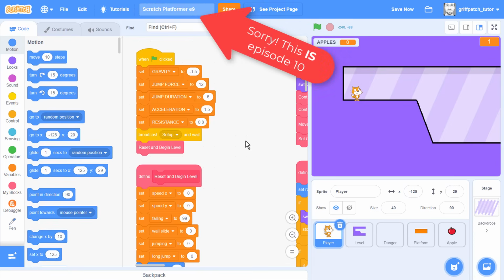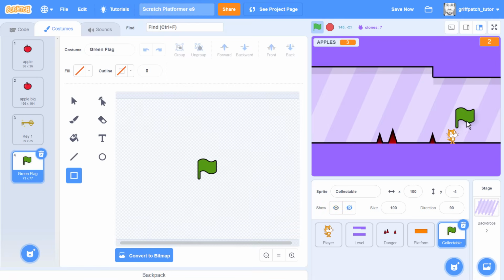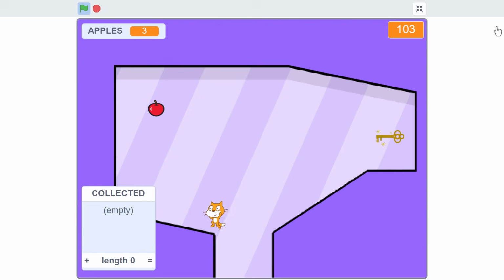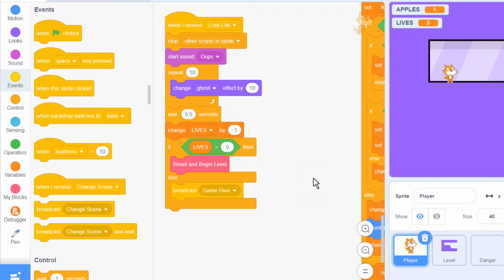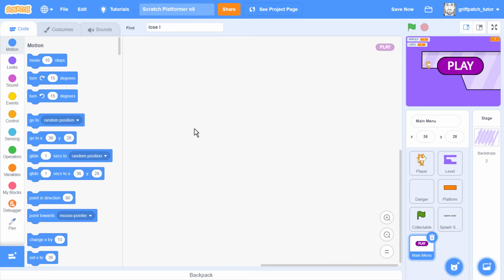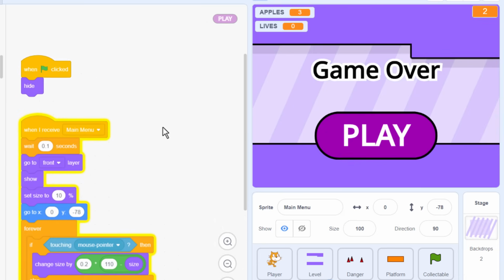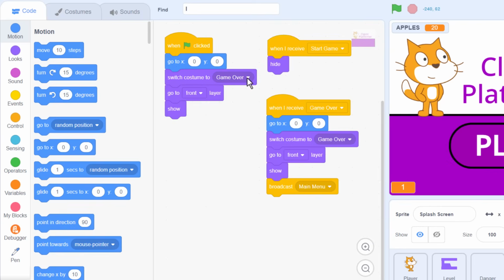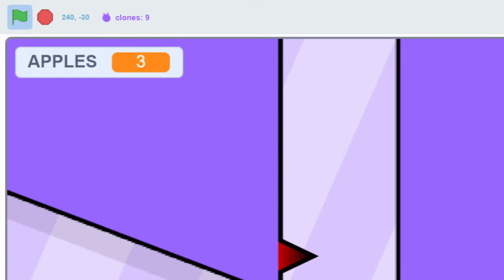Checkpoints, Game Over & Game Menu | 10. Scratch Platformer Game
Scratch Platformer Tutorial episode 10 where we add Checkpoints / Checkpoint flags for player respawn, Lives, a Game over screen & an initial Title screen to start off the game. Your Scratch Projects will look so polished after we've done this!

Video Chapters
0:00 Intro
0:44 Save a copy of your project
1:04 Spawn Point Variables
3:10 Checkpoints as Collectables
5:03 Functioning Checkpoints
7:30 Multiple Checkpoints
8:30 Limited Lives
10:13 Game Over Screen
12:07 Play Game Button
15:23 Interactive Buttons
17:15 Click to Play Game
19:01 Proper Title Screen Game Menu
20:29 Almost done
23:27 Outro